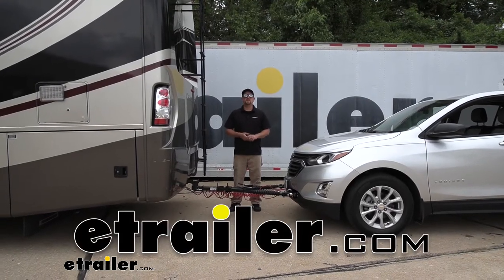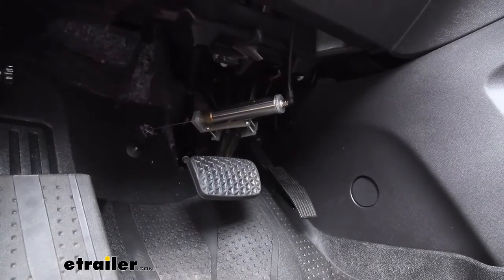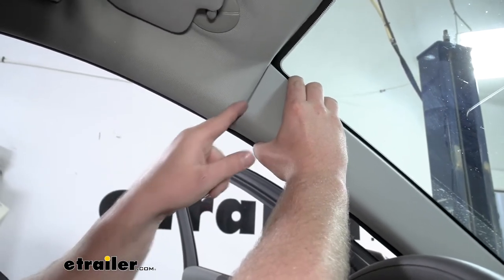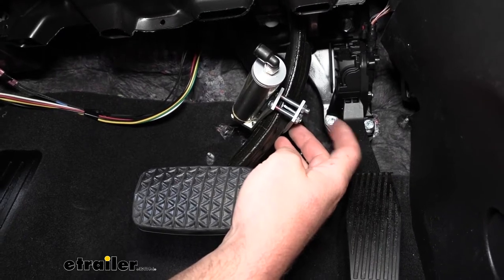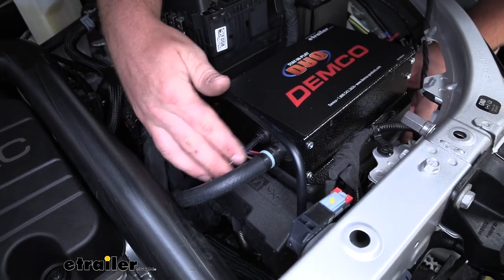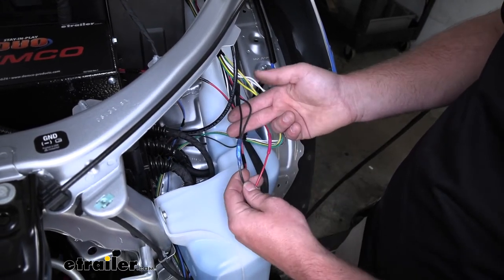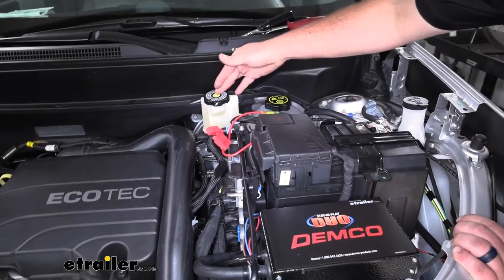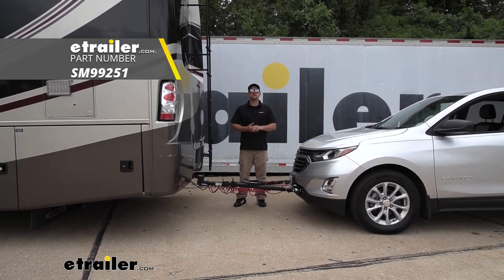Demco SBS Stay-IN-Play DUO Supplemental Braking System Installation - 2020 Chevrolet Equinox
Ryan:                                                  Hey everybody, Ryan here at etrailer. Today on our 2020 Chevrolet Equinox, we're going to be taking a look at and showing you how to install the Demco Supplemental Braking System. So there's going to be a total of five main components needed to flat tow your Equinox down the road. First, one's going to be the base plate and the base plate is going to provide us with a solid and reliable connection point. That way we can hook our tow bar up to it. The tow bar is going to be that second component and this going to actually be the physical link that connects the front of your Equinox to the back of your motor home.

Third main component is going to be your safety cables. And these are going to be there in the event of a unlikely disconnect. These are going to keep your Equinox attached to your motor home.The fourth main component is going to be your diode wiring. So this is going to transfer the lighting functions from the back of your motor home to the back for Equinox, keeping you safe and legal. And last but not least, we're going to have our braking system.

The braking system is going to apply the brakes in your Equinox whenever you hit the brakes in our motor home. That way it'll bring you to a more safe and predictable stop. So this kit is going to be a great choice for those of you that plan on flat towing quite often. Once everything's installed, it's more or less permanent, which makes setting it up every time you do want to flat tow extremely easy. More or less, you're just going to have to open up your door, come here to your G-Force controller and flip the switch into the on position.And then from there, you just come to the front of your Equinox take the tether, that's connected to the back of your motorhome on the hitch, and simply just snap it around the breakaway switch here.

And that's really all there is to it. You're braking systems active and ready to operate whenever you hit the road. So really is a perfect system, especially again, for those of you that flat tow quite often. Now something I do think is worth mentioning, If your motorhome has air brakes, the Air Force One works very similar and is specifically designed to work with those motorhomes with air brakes. So something you want to keep in mind.

I will say, if you don't flat tow all that often, or really aren't looking for a permanent braking system, maybe you change cars every few years and don't want to have to go through that trouble again, there is an option, a portable style option, which you can take out and put in very easily. And the one that I really like is the Blue Ox Patriot 3. It's very reliable, relatively small in size and extremely easy to operate.So, something really nice about this kit as well as the other two that I just mentioned is that they are all proportional. So what that means is the harder you apply the brakes in your motorhome, the harder the brakes is going to be applied in your Equinox. So for example, say, if you're just cruising, might hit a stoplight, kind of come up to a rolling stop and kind of just slightly push on that brake pedal. The Equinox is going to do the same thing. On the other hand, let's say, if you're going down the interstate and maybe have to come to a sudden emergency stop, and you've really got to stand on that brake pedal, Equinox is going to match that pressure.So it's just going to really give you a smooth ride, make your braking much more safe and predictable, and just overall your driving experience is going to be that much better. So this kit is going to have a safety feature and that's going to be the breakaway switch right here. So in the event of a unlikely disconnect, what's going to happen is this tether is going to pull out your switch and that's actually going to activate the Equinox's breaking system, helping to bring it to a complete stop. It's also going to have an indicator light there on the back of your rear view mirror. So every time you apply the brake or the braking system activates, those LEDs are going to light up. So, that's kind of a quick way to make sure everything is functioning properly with not really having to take much time out of your day.Now, I would suggest picking up one more component to go with the braking system. And that's a vehicle charge line kit. Since the braking system does use the Equinox's battery power. If you go for long periods of time, it could potentially wear down your battery. So by using that charge line kit, it's going to use some of the power that your motor home puts out to essentially tr